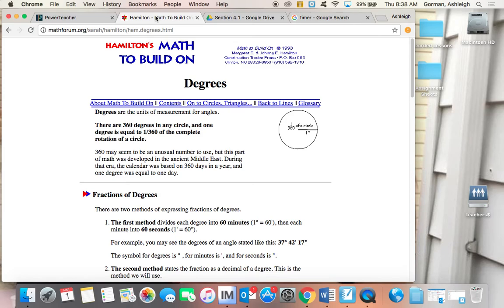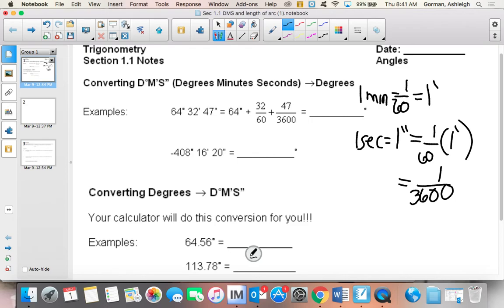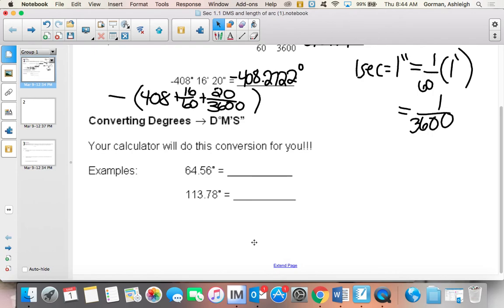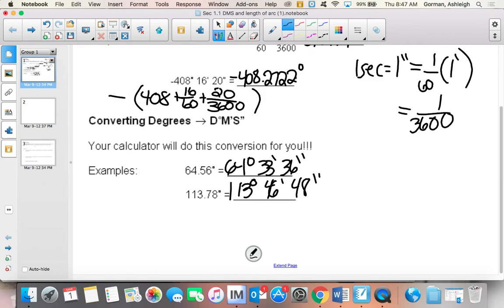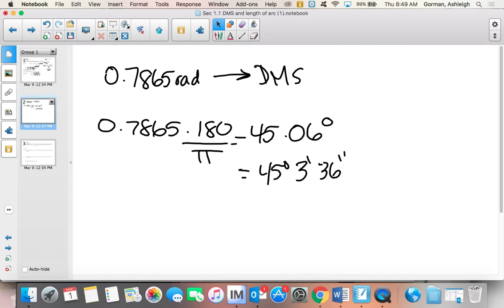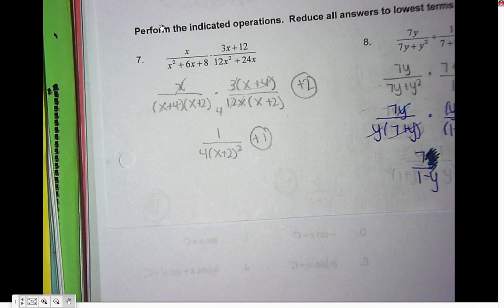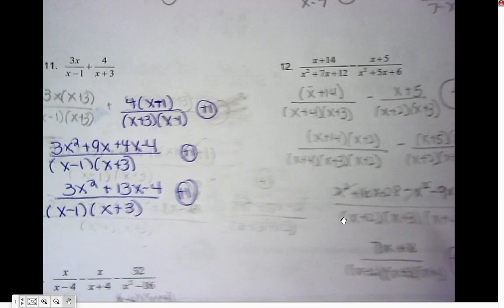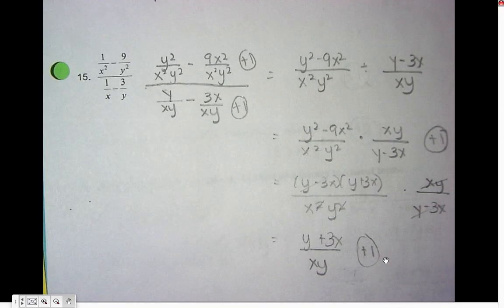Precalc 4.1 Day 4 March 1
DMS to degrees and vice versa
Review of Chapter 8 Test